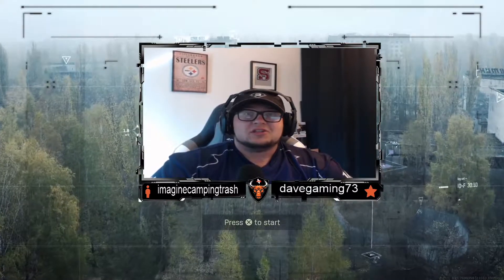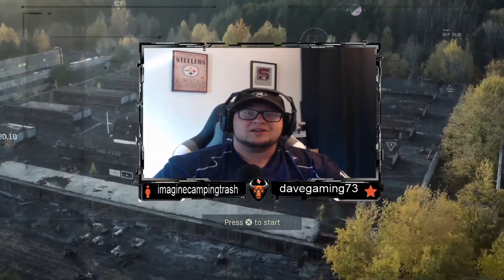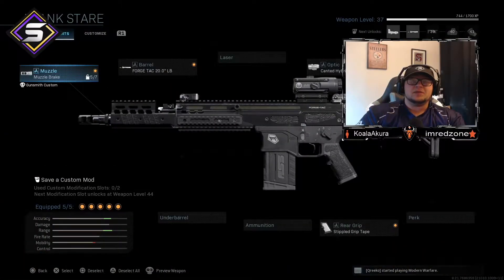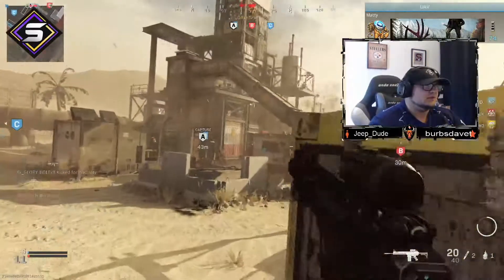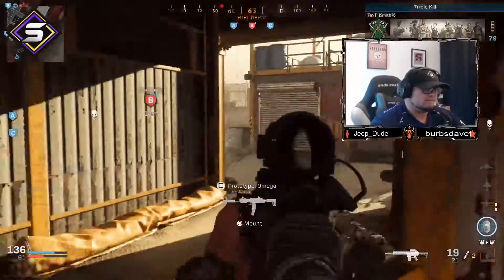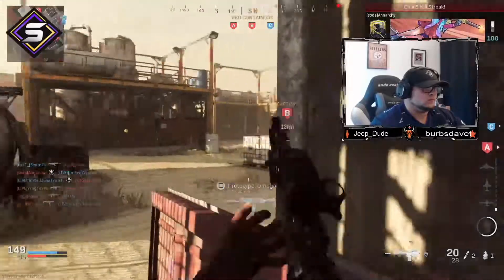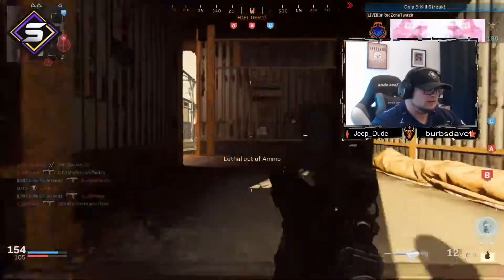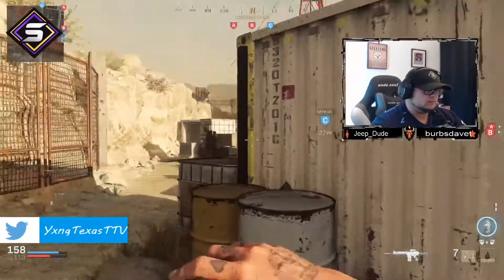OVERPOWERED NEW "BLANK STARE" FN SCAR 17 VARIANT in COD MW!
Skirata YxngTexas tries out the new "Blank Stare" blueprint of the great FN SCAR 17 that was added in the Call of Duty: Modern Warfare Season 4 battle pass!

🔥 Connect With YxngTexas!

🔥 Connect with SKIRATA GAMING!